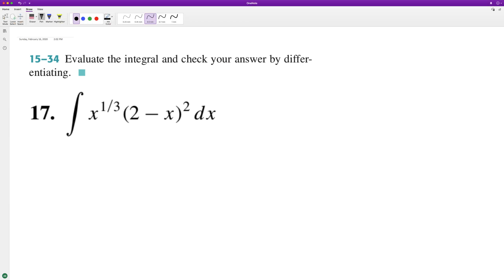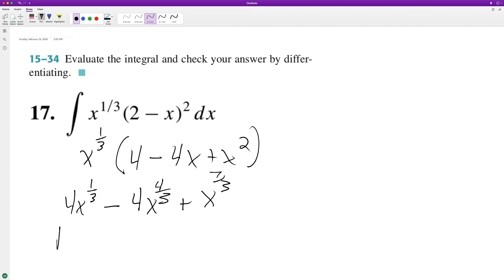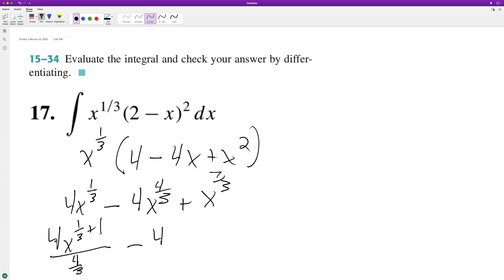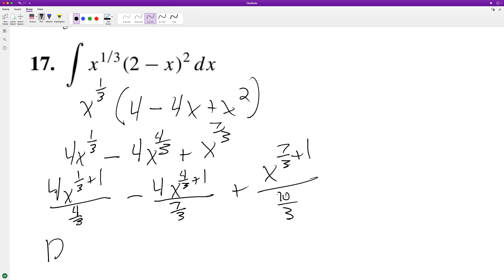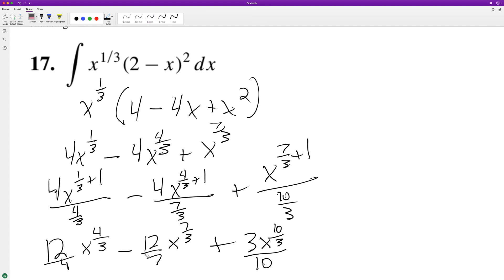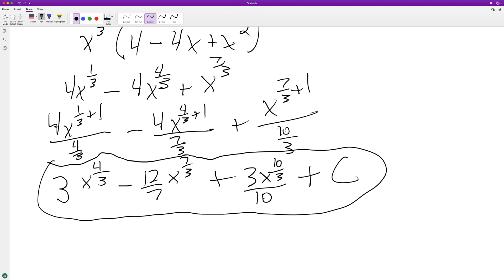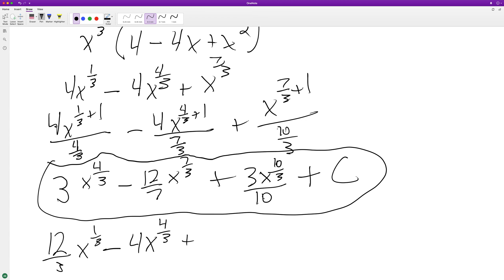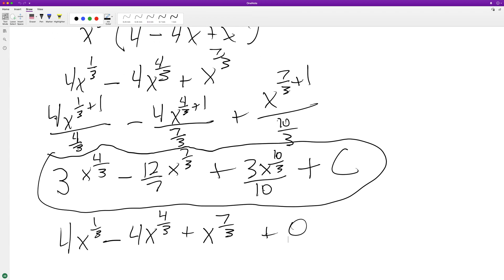integrate x^1/3 * (2-x)^2 dx then check answer